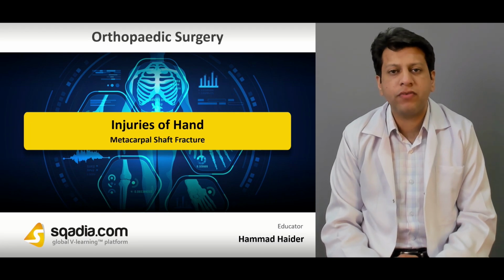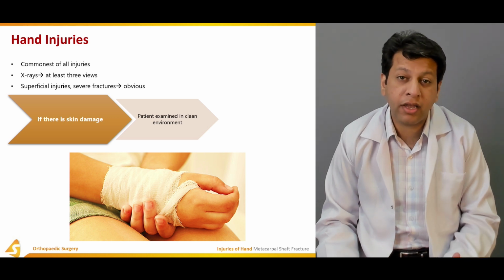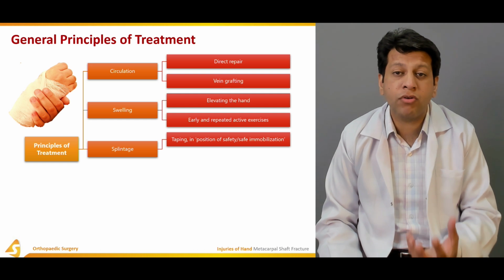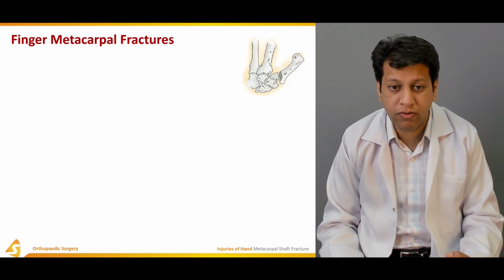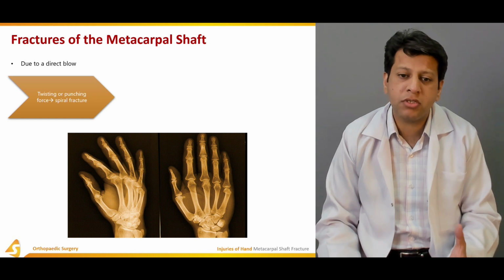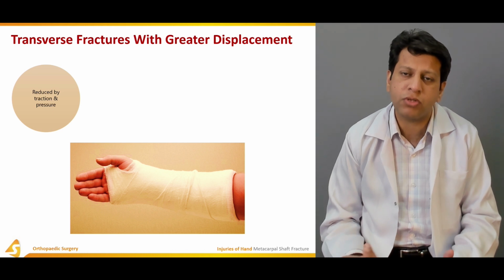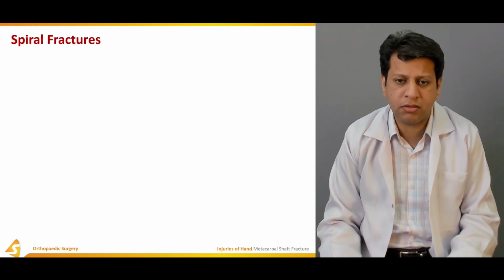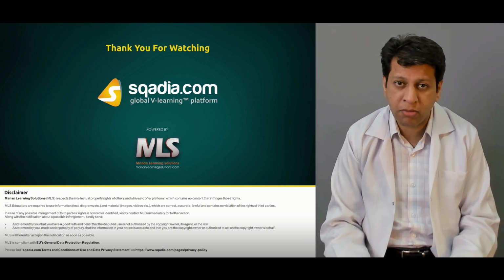Injuries of Hand | Metacarpal Shaft Fracture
📢 In-Depth Exploration of Hand Injuries! 💪🖐️

Join Dr. Hammad Haider on sqadia.comfor an insightful medical video lecture on hand injuries. Perfect for medical professionals and students, this comprehensive session covers a wide range of fractures and their management, helping you enhance your knowledge and skills. 🌟

▬ 📃 Metacarpal Shaft Fracture
🟠 Overview of hand injuries
🟠 General treatment principles
🟠 Management of oblique and transverse fractures

▬ 📜 Metacarpal Fractures
🔵 Metacarpal Neck Fractures: X-ray diagnosis, treatment & complications
🔵 Metacarpal Head & Base Fractures: Detailed explanations

▬ 📃 Bennett and Rolando Fractures
⚫️ Bennett's Fracture-Dislocation: Mechanism, diagnosis & treatment
⚫️ Rolando Fracture: Comprehensive details
⚫️ Management of base fractures in children

▬ 📜 Proximal and Middle Phalanx Fractures
⚫️ Fractures of the Proximal & Middle Phalanges: Clinical features and treatment options
⚫️ Childhood Phalangeal Fractures: Insights on transverse fractures

▬ 📃 Terminal Phalanx Fracture
🟤 Fracture of the Tuft & Mallet Finger Fracture: Detailed discussion
🟤 Complications & Management: Key considerations
🟤 Physeal Fractures: Important aspects

👨‍⚕️ With Dr. Haider's expert guidance, you'll gain a thorough understanding of these complex injuries and how to treat them effectively. This lecture is an invaluable resource for advancing your orthopedic expertise. 🚀